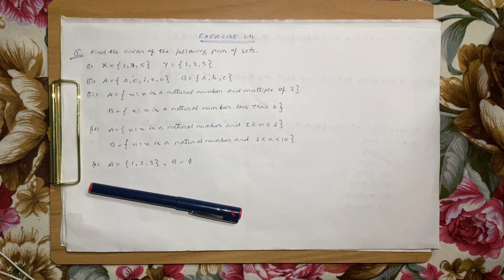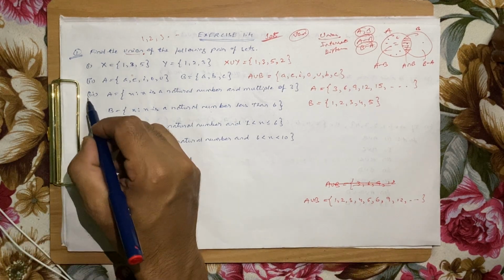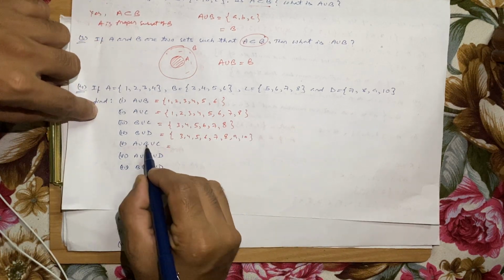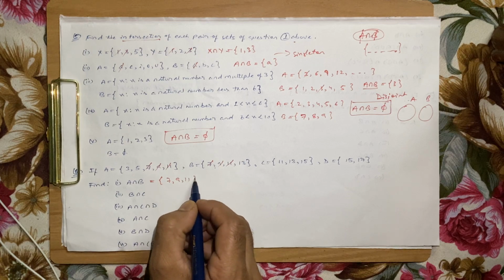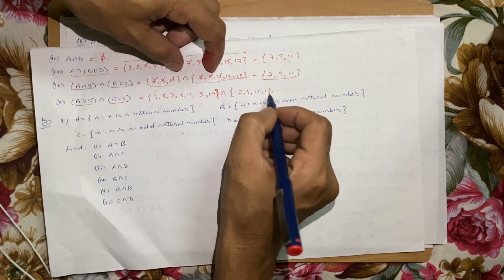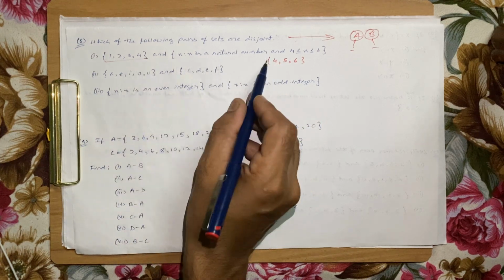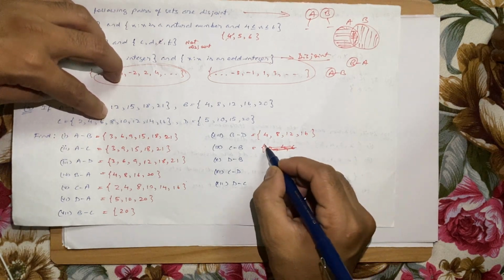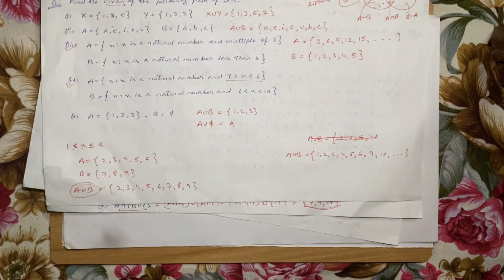Sets Class 11 | CBSE Math Chapter 1 | Exercise 1.4 | Complete Exercise Solution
Welcome to all. This is a video for solution of exercise 1.4 of the first chapter Sets of Class 11. In this video you will get a detailed explanation of how to solve each and every problem and what concepts are used to solve the problems. Hope you will enjoy it. Thank You.